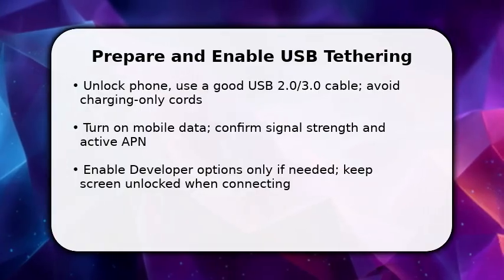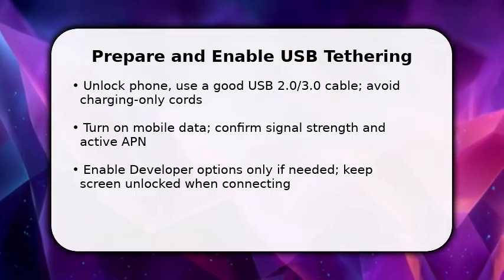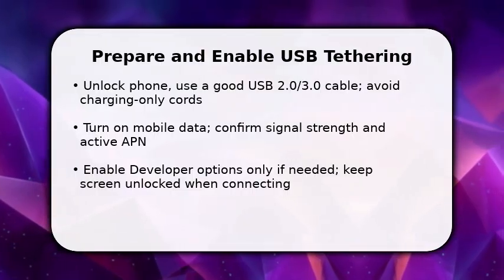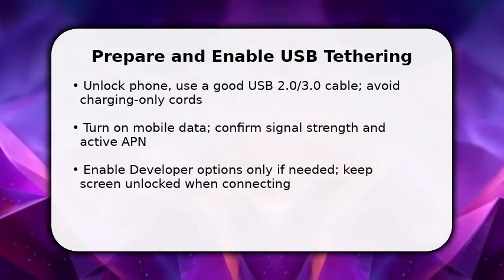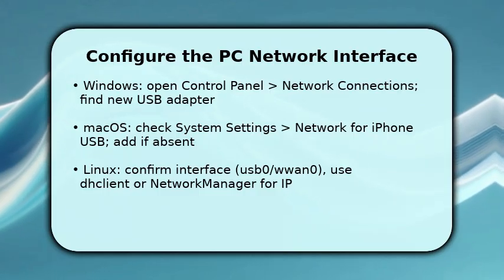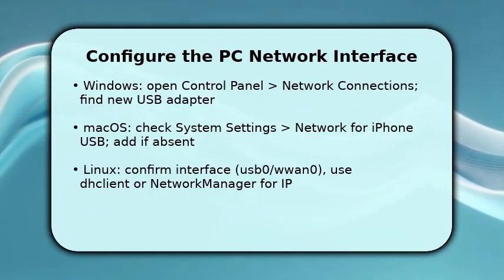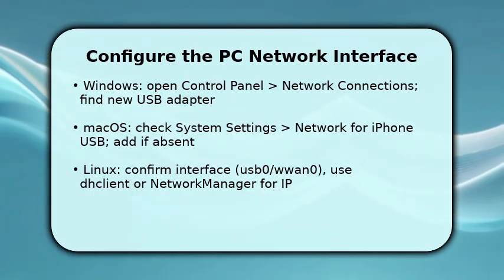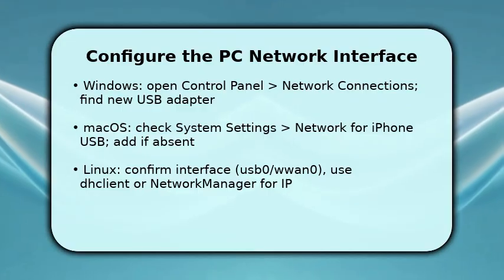How to Use Mobile Internet in Pc via Usb Cable (full Guide)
Dive into the comprehensive guide on accessing mobile internet through a USB cable directly from your PC.

mobile internet, PC via USB, internet connection, USB tethering, connectivity guide, device compatibility, network settings, wireless adapter alternative, data sharing methods, tethered mobile device, online access